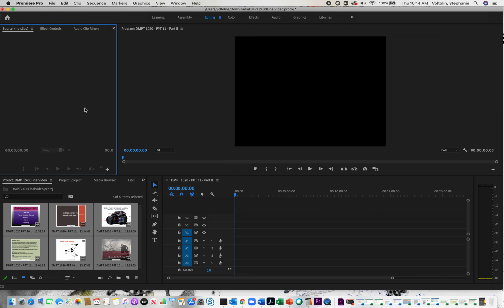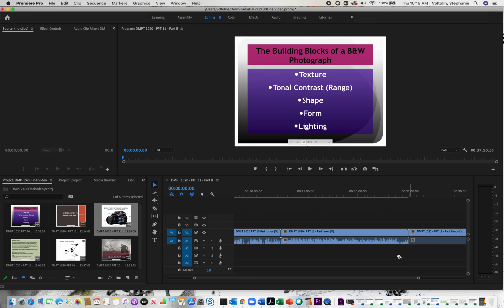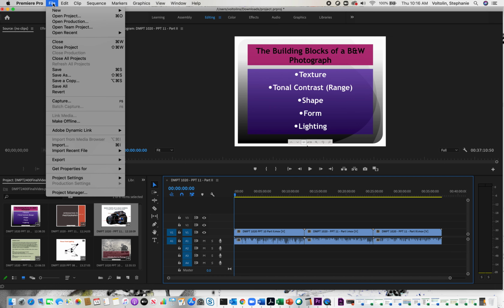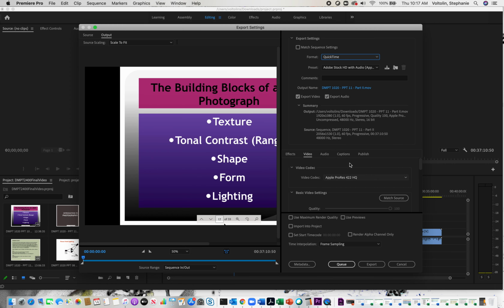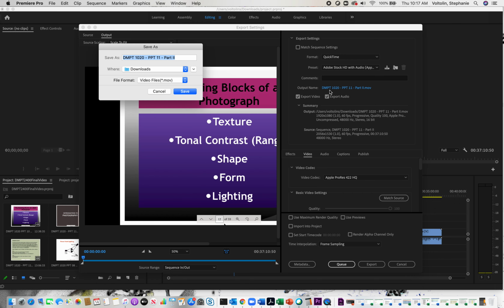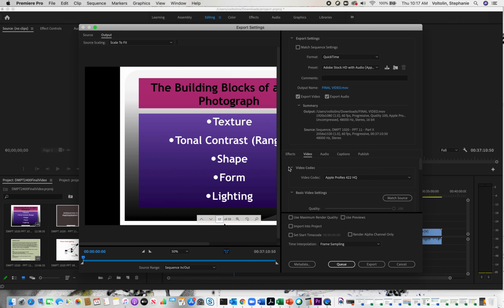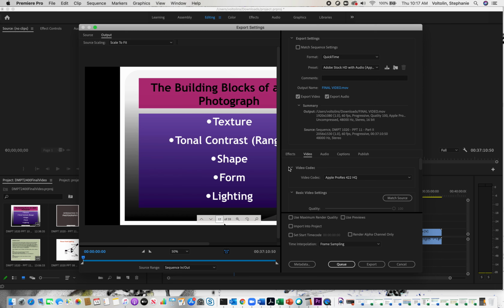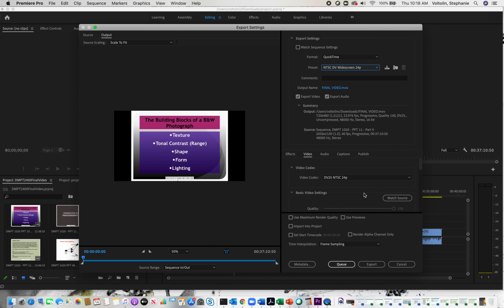DMPT 2400 Premiere Pro Tutorial on Combining Video Clips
This video shows you how to take the multiple video clips you created over the course of this semester and combine them into one comprehensive video using Premiere Pro.